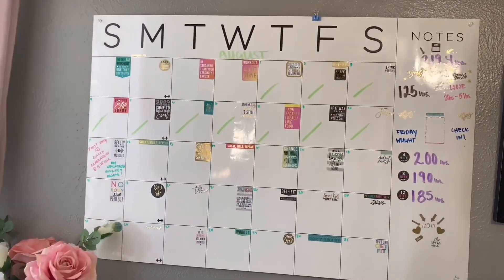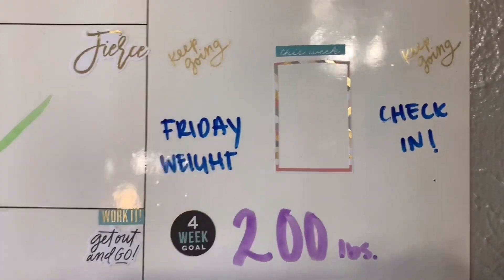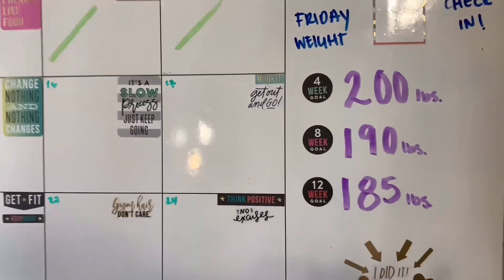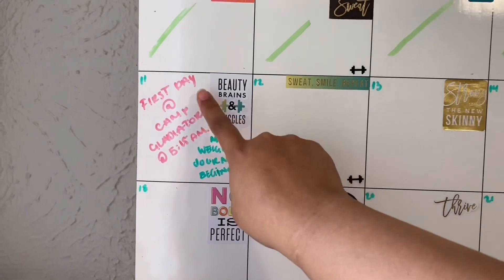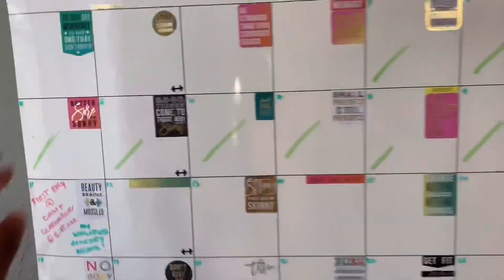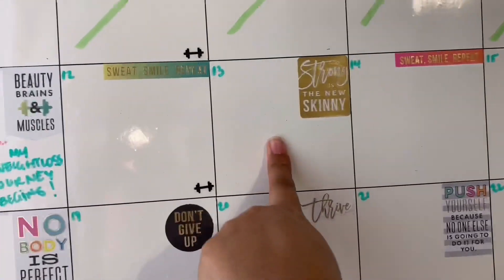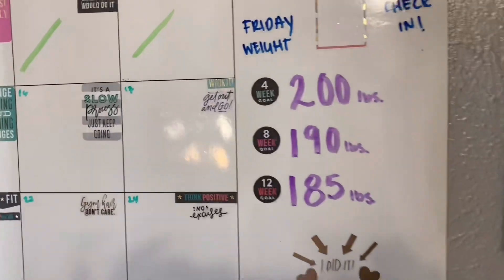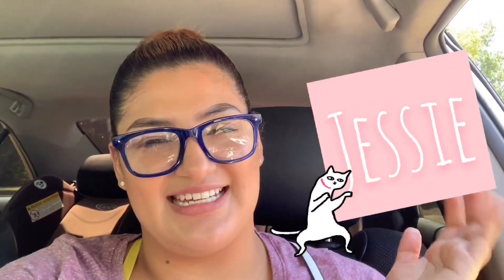MY FITNESS JOURNEY X CAMP GLADIATOR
Vlog #1 Day #1 MY FITNESS JOURNEY X CAMP GLADIATOR

NEW VIDEO UP GUYS!!

Hi guys!  WELCOME to MY FITNESS JOURNEY vlog #1 Day #1. I am so excited to bring you along with me and see my fitness journey from beginning to end it’s going to be a long process but with DETERMINATION and  DEDICATION I can and I will reach my WEIGHT LOSS  GOAL! I really really have to be CONSISTENT not only in my workouts but as well as my eating habits and I’m up to the challenge! So I joined this fitness camp called CAMP GLADIATOR and today was my first day and let me tell you it was hard but I’m so excited for tomorrow but not as excited for the soreness. So hope you enjoy the beginning of my fitness journey. Help me by showing  love and support down in the comments below cause god knows I need them.

Musician: Rook1e

YouTube Intro: Micahbells